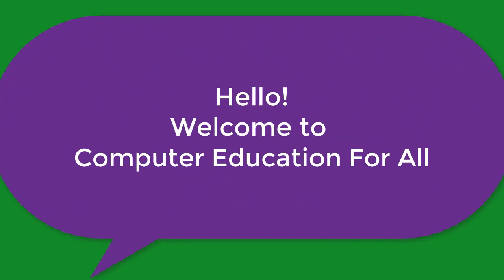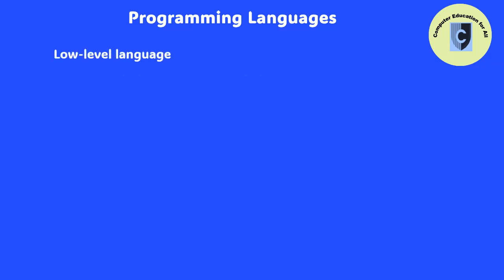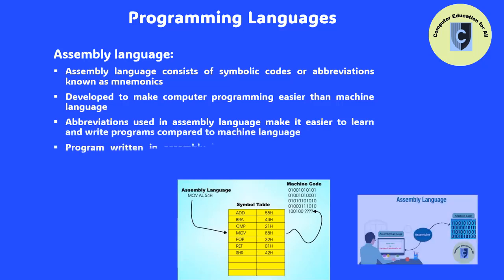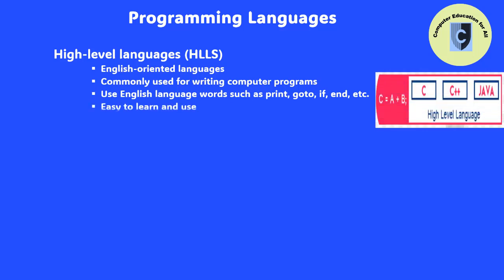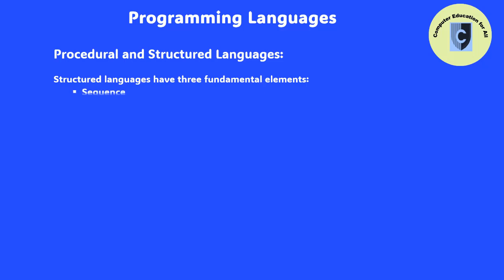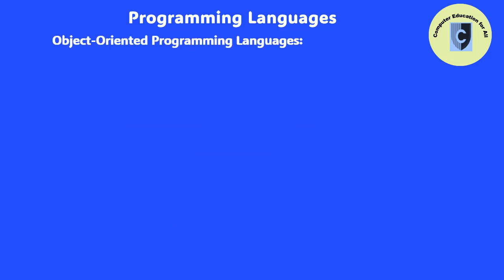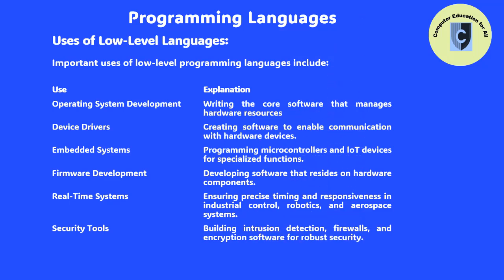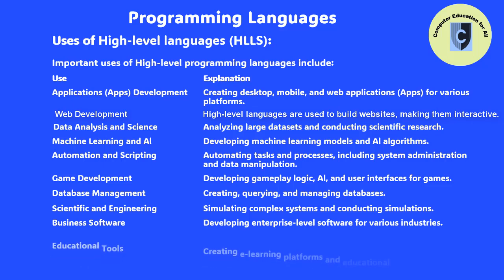What are Computer Programming Languages? | Low-Level Languages | High-Level Languages | FBISE 9th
In this Tutorial, We will Learn About Programming Languages
classification of Programming Languages
Low-level languages
 Machine Language:
 Assembly Language:
High-Level Languages (HLLS)
Procedural and Structured Languages
Object-Oriented Programming Languages
Uses of Low-Level Languages
Uses of High-Level Languages
Programming Languages
A programming language is a structured and systematic method of communicating instructions to a computer. It consists of a set of predefined commands, syntax, and rules that allow programmers to write instructions, enabling the computer to perform specific tasks or solve problems. It serves as a means of communication between a human programmer and a computer, facilitating the development of software and applications. Programming languages can be classified into two categories, that is, low level languages and high-level languages.
Low Level Languages
Low level language is machine-oriented language. To understand low-level language, detailed knowledge of internal working of computer is required. Low level languages include machine language and assembly language.
Machine Language: Programming language that is directly understood by computer hardware is known as machine language. Machine language is associated with architecture of computer.  It consists of OS and 1S. It is almost impossible for humans to use machine language because it entirely consists of numbers.
Assembly Language: Assembly language consists of symbolic codes or abbreviations known as mnemonics. It was developed to make computer programming easier than machine language.  A program known as assembler is used to translate assembly language into machine language. Some important characteristics of Assembly language are:
• Assembly language allows programmers to have access to all the special features of the computer they are using. Certain types of operations which are not possible in high level languages are easily programmed using assembly language.
• Generally, a program written in assembly language will require less storage and less running time than one prepared in a high-level language.
• Assembly languages are still the best choice in some applications, but their use is gradually declining.
High-Level Languages (HLLS)
High level languages are English-oriented languages, and they are commonly used for writing computer programs. These languages use English language words such as print, goto, if, end, etc. Therefore, they are easy to learn and use. Some examples of high-level languages are Visual Basic, C, Java and Pascal.
A program known as compiler/interpreter is required to translate a high-level program into machine language. Coding and debugging of a high-level language program is much easier than a program written in a low level language.
High-level languages can be classified into procedural, structured and object-oriented programming languages.

Procedural programming is based on the concept of modular programming. In modular programming, programs are divided into smaller parts known as modules. Modular programs consist of one or more modules. A module is a group of statements that can be executed more than once in a program. Each module in a program performs a specific task. It is easy to design, modify, and debug a program in a procedural language since it provides better programming facilities.
Structured languages consist of three fundamental elements, which are sequence, selection, and repetition.
Sequence: It means, writing program statements in a logical sequence. Each step in the sequence must logically progress to the next without producing any undesirable effects.
Selection: It allows the selection of any number of statements based on the result of the evaluation of a condition which may be true or false. Examples of statements that implement selection in programming are if, else-if, switch, etc.
Repetition (loops): It means executing one or statements a number of times until a condition is satisfied.
Some examples of structured and procedural languages are FORTRAN, Pascal, C, BASIC, ALGOL, PL/1 and Ada Pascal.
Object-Oriented Programming Languages
Object-oriented programming (OOP) refers to a programming method that is based on objects such as student, vehicle, building, etc. Object-oriented programming language provides a set of rules for defining and managing objects. An object can be considered a thing that can perform a set of activities. For example, the object vehicle can be defined as an object that has number of wheels, number of doors, color, number of seats, etc.
Complicated large computer programs are difficult to design, develop, maintain, and debug. The concept of object-oriented programming solves this problem. The most widely used object-oriented programming languages are C++, Visual Basic, C#(known as C Sharp) and Java.